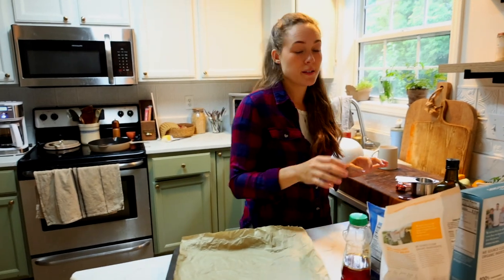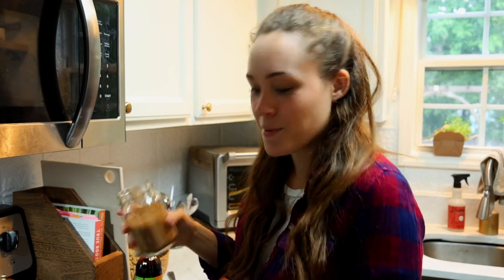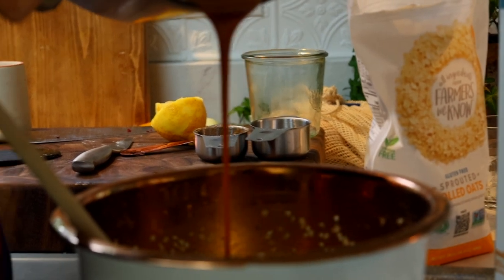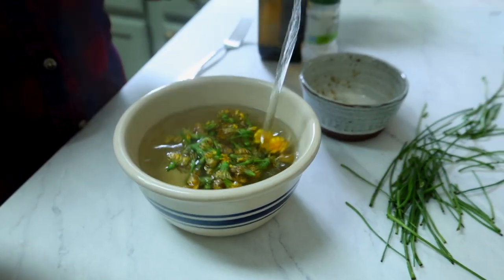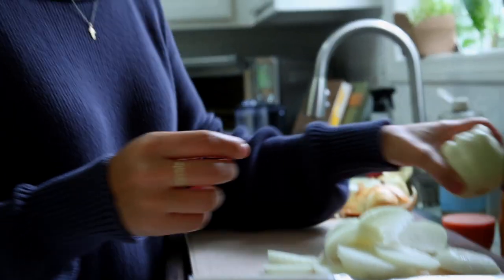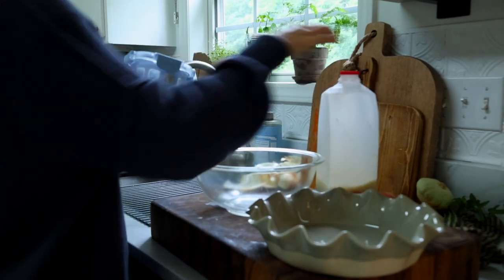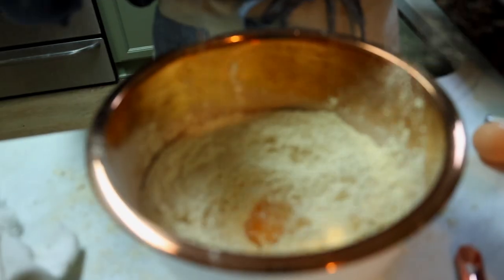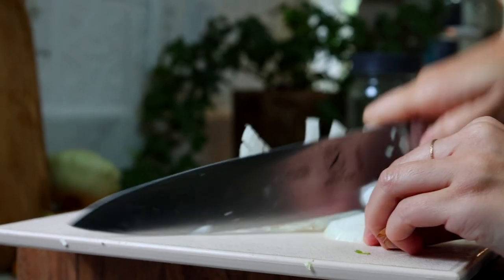Rustic Family Meals From Scratch! A rainy week spent in the kitchen.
(Amazon links)
My apron
Celtic Sea Salt
Breville Smart Oven Air Fryer Pro
Organic Einkorn Flour

RECIPES:
Granola bars:
6 tablespoons butter
1/3 raw sugar
1/4 cup raw honey
2 tablespoons molasses
2 cups quick oats
1 1/3 cup brown rice crisps
1/3 dried fruit or mini chocolate chips

lemon blueberry granola:
3 1/2 cups old fashioned rolled oats
2 tablespoons raw sugar
1/3 cup honey or maple syrup
1/3 cup avocado oil
1 lemon zested
2 tablespoons lemon juice
Bake at 325 for 25 minutes, then add:
1 cup brown rice crisps
1 cup dried blueberries

homemade Egg noodles:
2 cups all-purpose flour
1 teaspoon sea salt
1 egg + 1 egg yolk
1/3 - 1/2 cup water
1 garlic clove minced
boil 3-4 minutes

Toss with salted cabbage, butter, salt and pepper, and a small drizzle of honey.

homemade Pie crust:

2 1/4 cups all purpose flour
1 cup cold butter
1/4 cup cold water

Vidalia onion and squash pie:
1 medium Vidalia onion
1 yellow squash
5 eggs
1/2 whole milk
1/2 cup cream
1 tsp onion powder
1 cup shredded white cheddar
salt and pepper
(goes in a pie crust)

Dandelion dough (for playing)
1 handful dandelions
1 cup boiling water
2 cups flour
1/3 cup salt
2 tablespoons oil
1-2 tablespoons cream of tartar